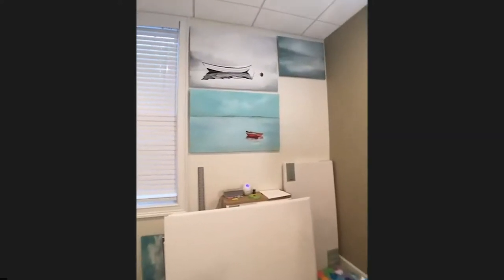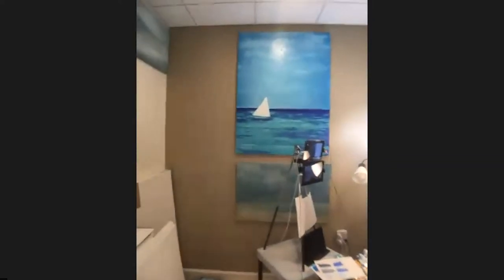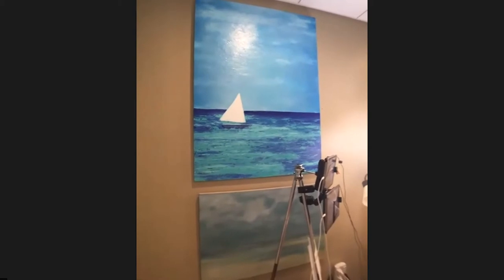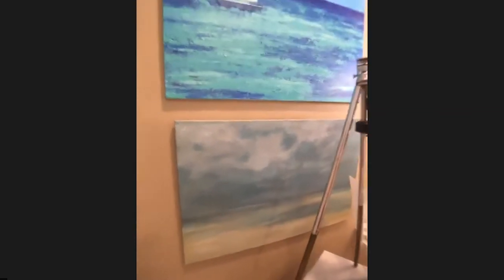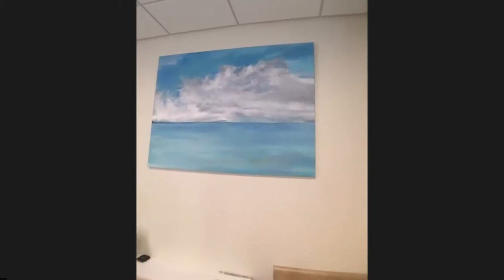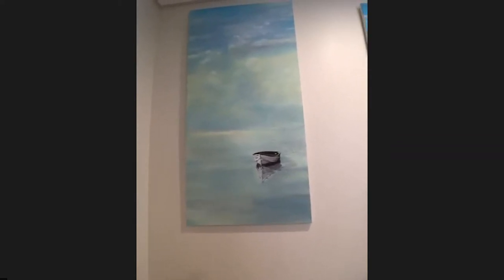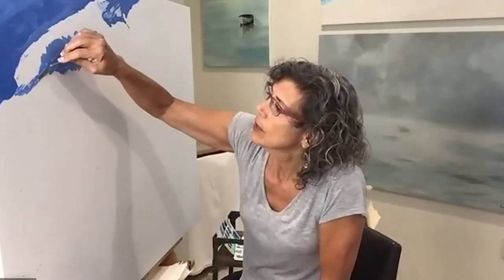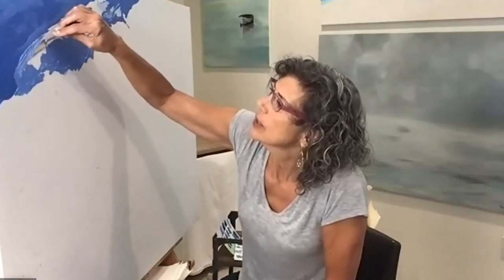ZOOM Presentation Rachael Newman Atmospheric Seascapes Layer Process